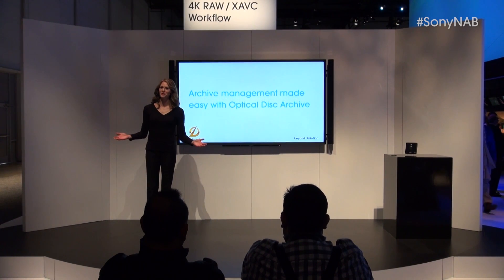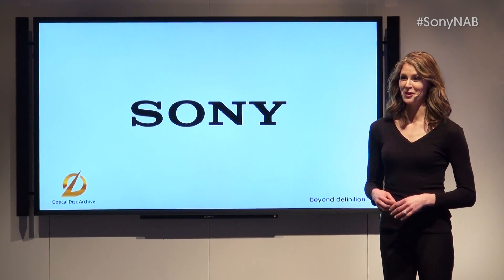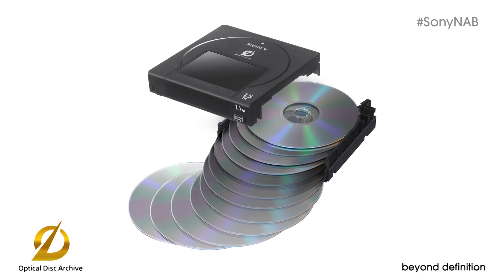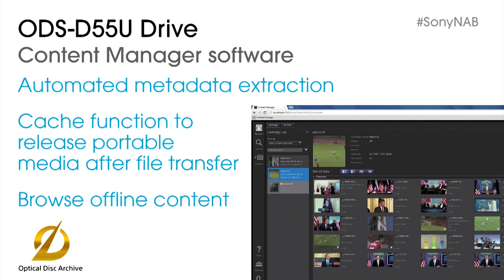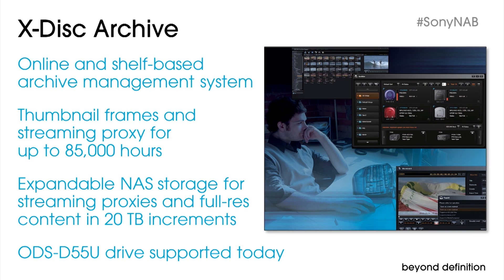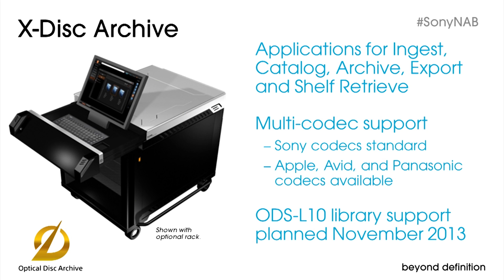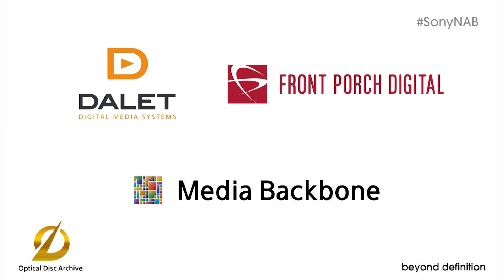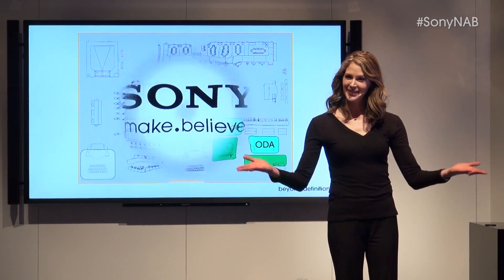Archive Management Made Easy with Optical Disc Archive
From this year's NAB show, this stage presentation looks at Sony's ODA (Optical Disc Archive) Products, and presents Sony's Archive Solutions based on the ODA technologies.